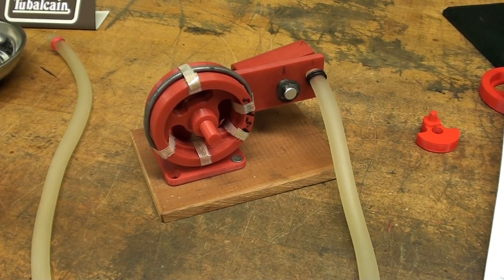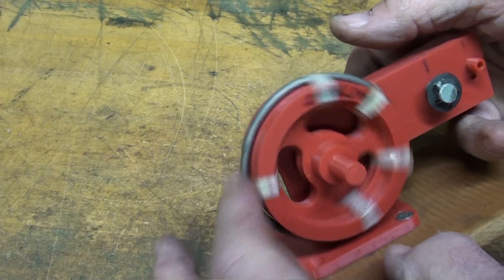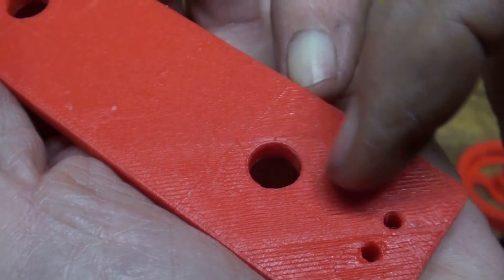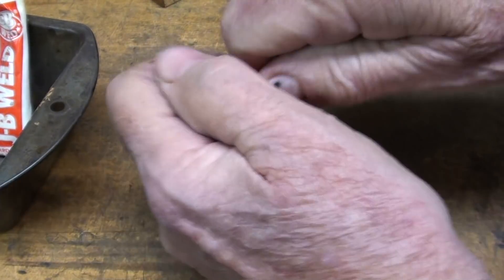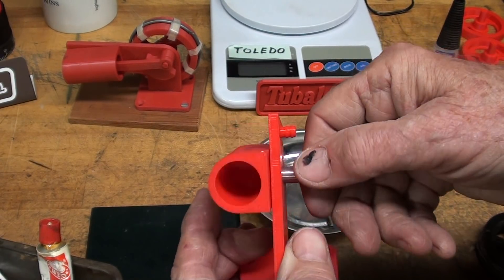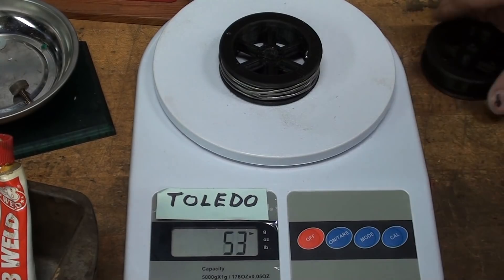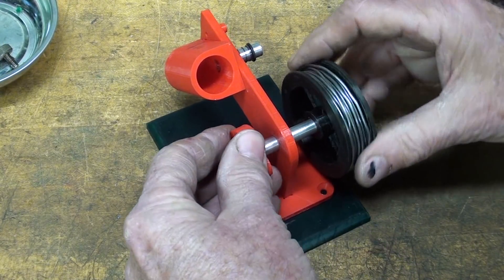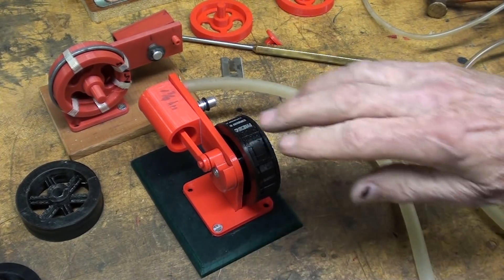Build a 3D Printed Air Engine TIPS #430 tubalcain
In this video, I print and assemble a model air engine with various modifications.  The original was taken from THINGIVERSE and was created by SINAPTEC who gets all the credit. Here is the link to Thingiverse if you want to download the files.